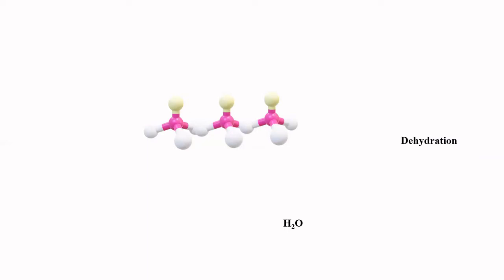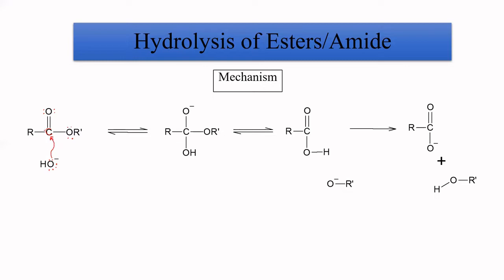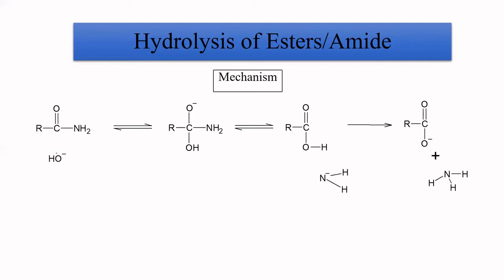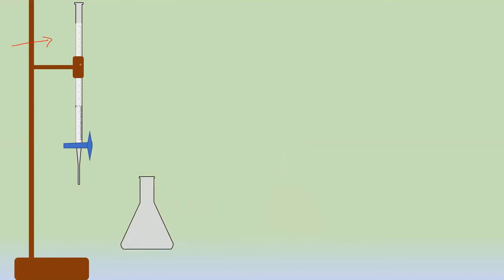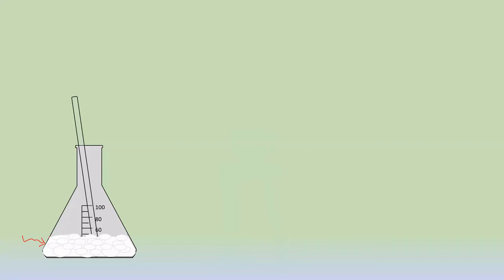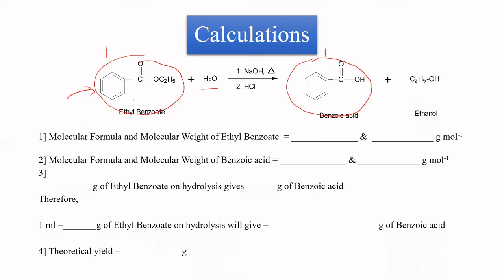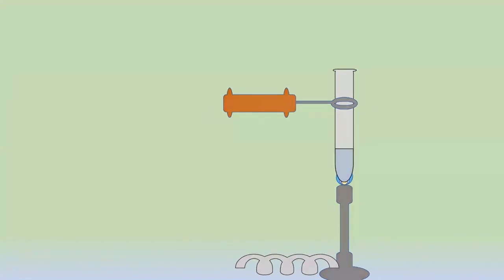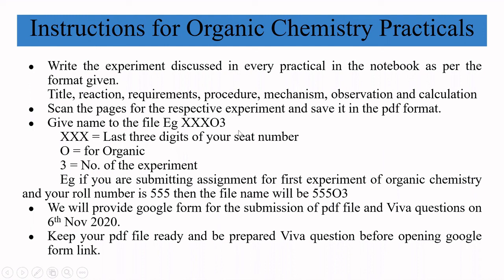Hydrolysis of Ester